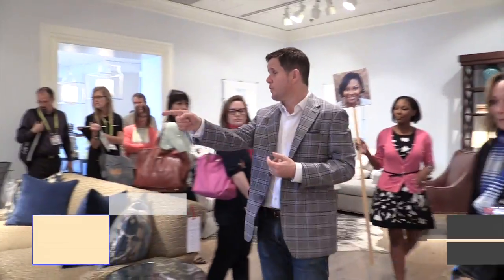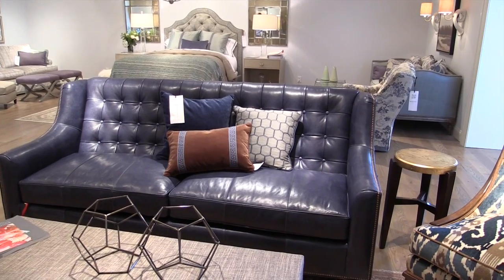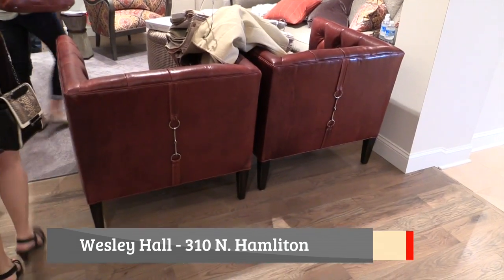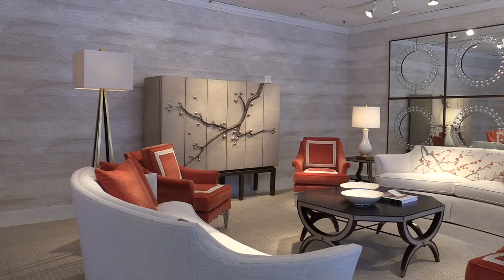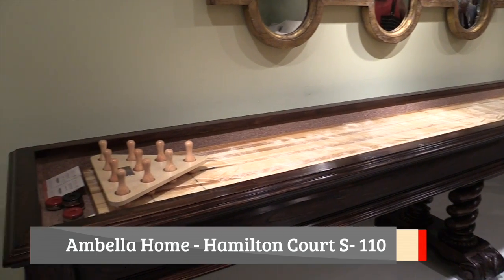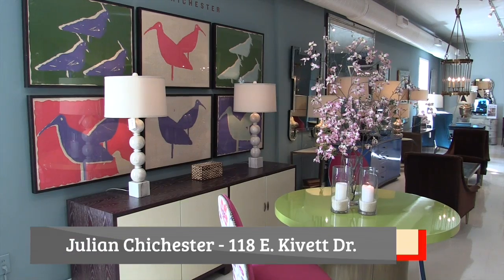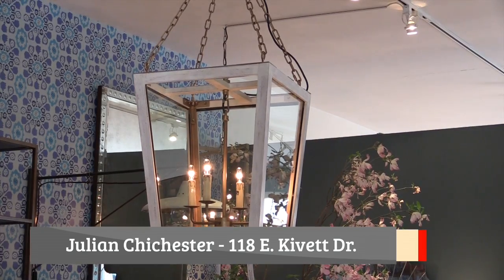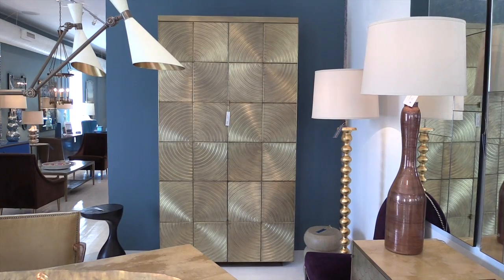Style Spotters LIVE! Spring 2015 Edition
Take a whirlwind tour of Spring Market with our 2015 Style Spotters team. Get their individual takes on design. Hear what it’s like to be a Style Spotter, and see why our exhibitors think they’re such an important part of Market.